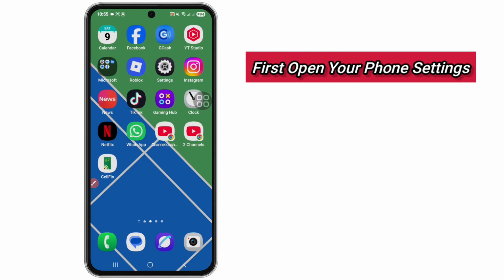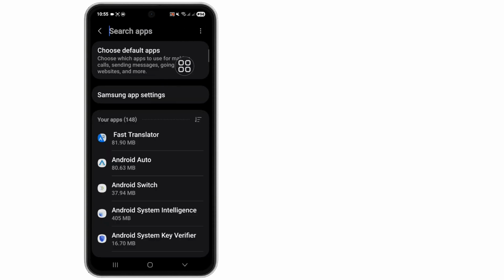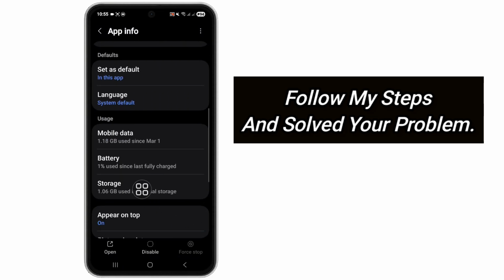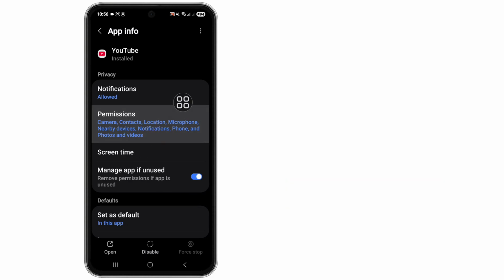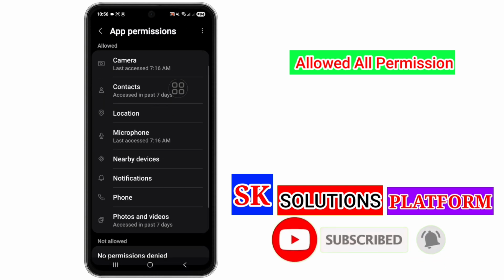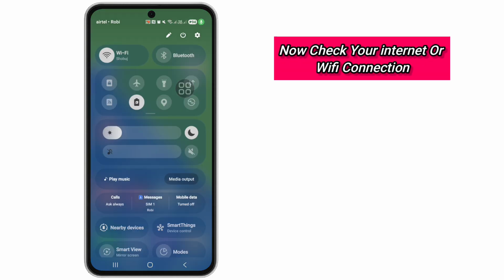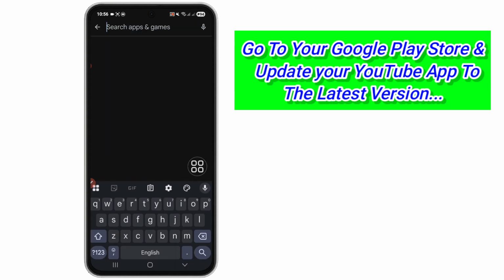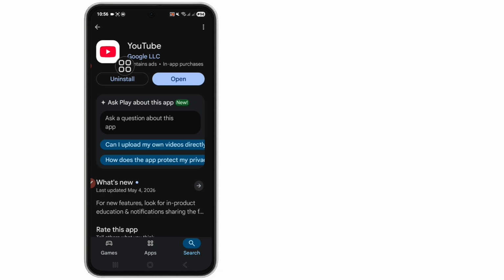YouTube Picture-in-Picture Not Working on Home Screen? Fix Floating Video Problem (2026)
🎥 Is your YouTube video showing a broken or weird floating screen after minimizing the app to the home screen?

In this video, I’ll show you how to fix the YouTube Picture-in-Picture (PiP) problem on Android devices step by step.

✅ Fix YouTube floating screen issue
✅ Solve YouTube mini player black screen
✅ Fix PiP mode not working on Android
✅ Home screen video cut problem solved
✅ Works on Samsung, Xiaomi, Realme, Vivo & more

📱 Follow all the steps carefully to fix the issue quickly in 2026.

⏱️ Timestamps
00:00 Intro
00:08 Problem Explanation
00:25 Enable Picture-in-Picture Mode
00:45 Allow Permissions
01:05 Clear YouTube Cache
01:30 Restart Device
01:45 Final Fix